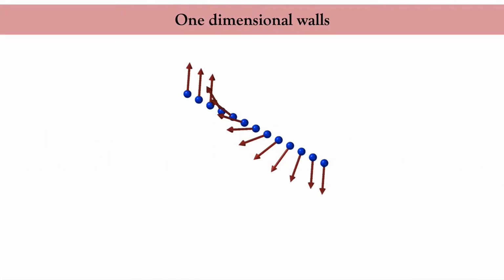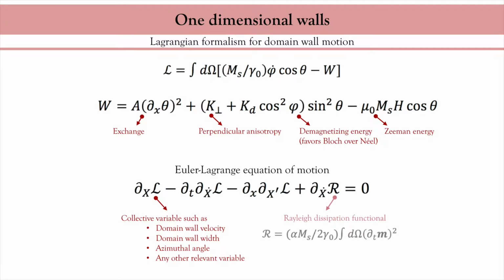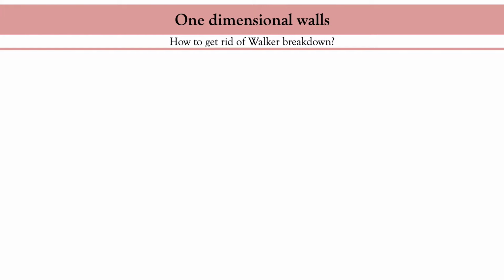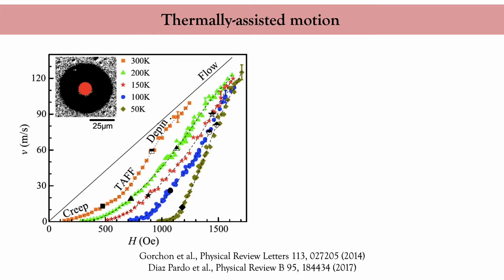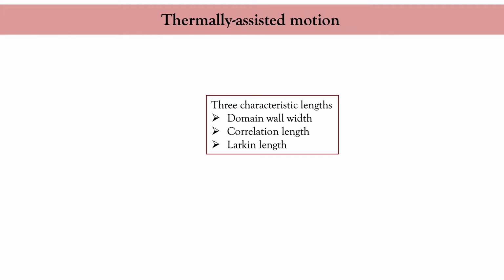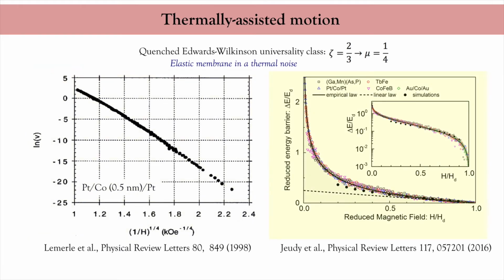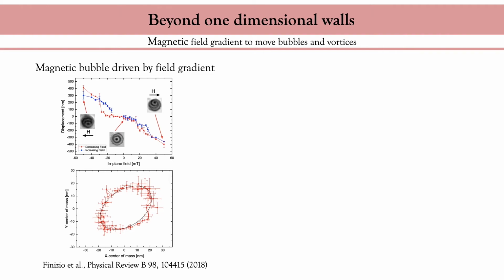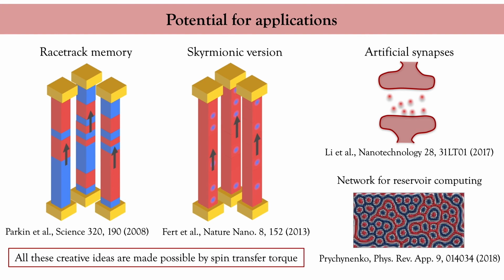L5PB Introduction to Spintronics: Domain Wall Dynamics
Lecture Series: Introduction to Spintronics by Prof. Aurélien Manchon

Lecture 5 Part B: Domain Wall Dynamics
1:00 Free motion
1:03 One dimensional walls
3:33 Lagrangian formalism of domain wall motion
9:01 How to get rid of Walker breakdown?
10:35 Thermally-assisted motion
14:00 Scaling law of creep motion
21:30 Beyond one-dimensional walls
24:33 Magnetic field gradient to move bubbles and vortices
26:14 Current-driven motion of magnetic skyrmions
27:09 Domain walls - the potential for applications